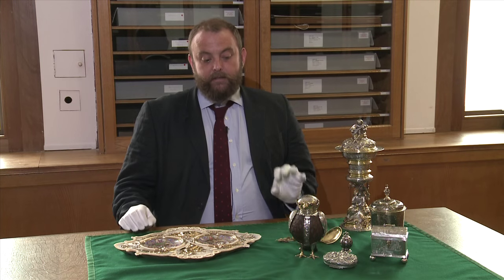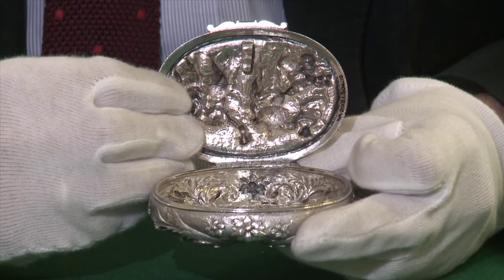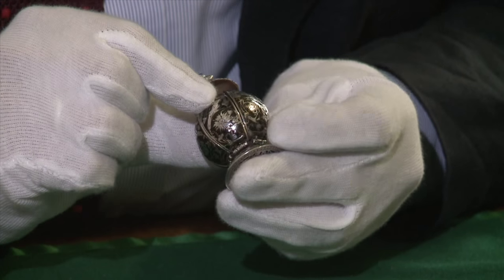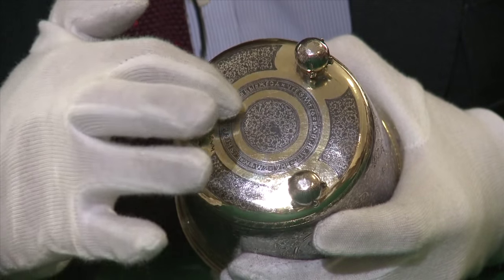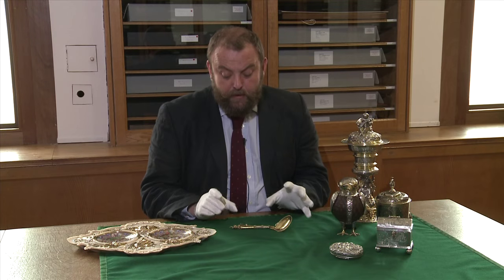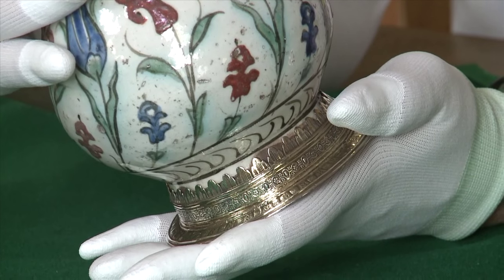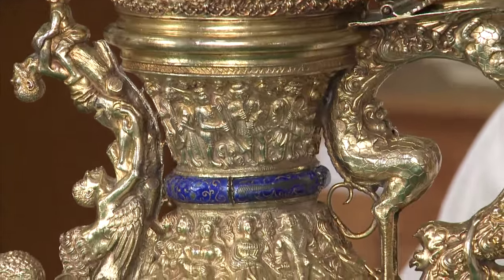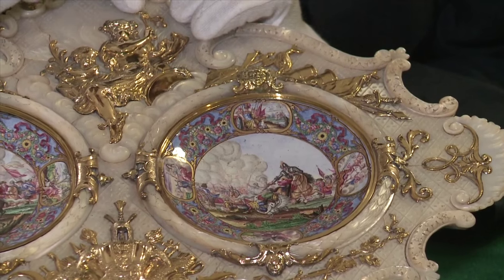The Wellby Gallery and Objects from the Wellby Collection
Hear more about the Wellby Collection at the Ashmolean Museum, from Professor Tim Wilson, Barrie and Deedee Wigmore Research Keeper, and Matthew Winterbottom, curator of late 19th-century British Sculpture and Decorative Arts.

A new, permanent display of Michael Wellby's generous 2012 bequest, is now open at the Ashmolean Museum in Oxford

Michael Wellby bequeathed his extraordinary collection of Renaissance silver and exotica to the Ashmolean in 2012. Comprising over 500 pieces, it consists primarily of spectacular goldsmiths’ work made in Continental Europe in the 16th and 17th centuries.